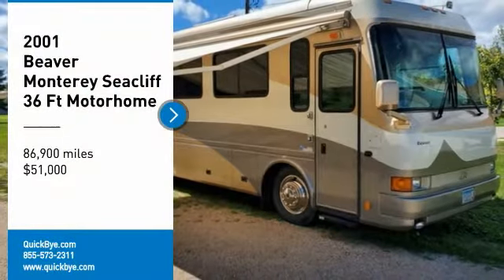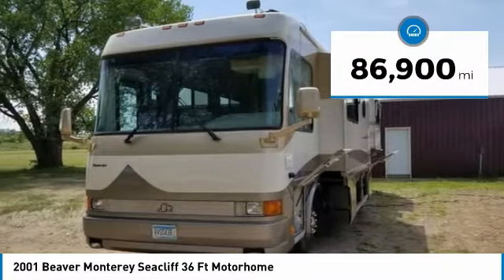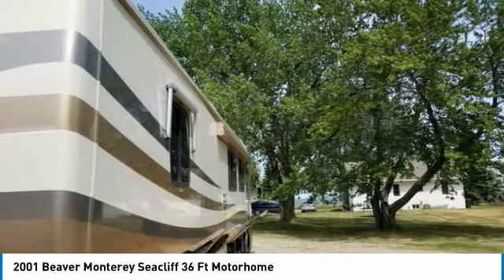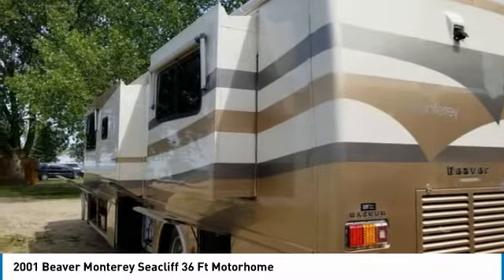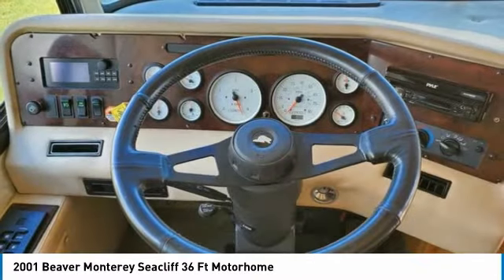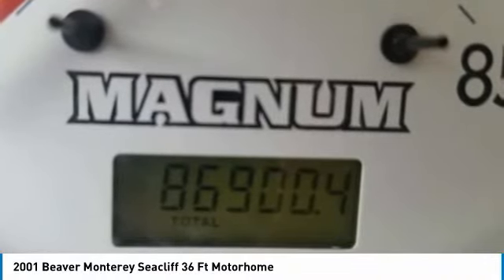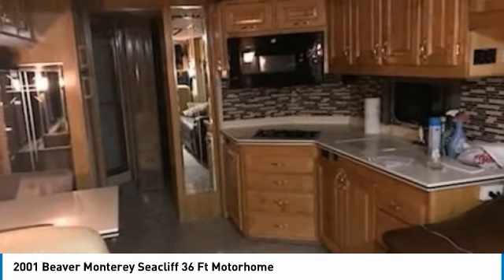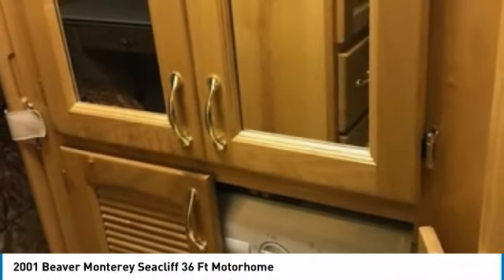2001 Beaver Monterey Seacliff KK0111SM188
2001 Beaver Monterey Seacliff 36 Ft Motorhome

QuickBye.com

2001 Beaver Monterey Sea Cliff Luxury For Sale in Starbuck, Minnesota 56381Spread your wings and fly with this 2001 Beaver Monterey Sea Cliff Luxury ! This Class A Motorhome is 36 feet in length and features a spacious floor-plan. Perfect for creating memorable experiences with loved ones and and friends. Powered by a strong Caterpillar diesel engine mated with an automatic transmission that offers an impressive 330 horsepower. This RV has two large slide outs and one power patio awning.  Hit the road with minimal effort because this rig is equipped with captains chairs, hydraulic leveling jacks and a back up camera.  With only 86,900 miles, you can rest assured that this Monterey Seacliff Luxury will be making your traveling dreams come true for many years to come. This 2001 Beaver Monterey Sea Cliff Luxury is ready to become your next home away from home.  This luxury unit has been outfitted with exceptional amenities to ensure that you experience top-quality residential living right on the campsite.  Highlights of these features include: Corian CountertopsAlter CabinetsCeramic FloorsThree Burner Cook TopMicrowave Convection OvenRefrigerator/Freezer/ Ice MakerDouble Kitchen SinkDinette With Chair SeatingTwo Televisions ThroughoutVCR/DVD/CD/StereoSurround SoundSatellite System With Auto SeekSofa ChairLarge Split Bath And Shower With SkylightOutside ShowerWasher/Dryer IncludedMaster Queen Size BedMaster Bedroom TelevisionFull Master Closet/DresserTwo A C UnitsFurnaceHydro-Hot Water HeaterBasementPower Mirrors With HeatFog LightsHitch Cruise Control8 k/W Diesel GeneratorMagnum Chassis Fantastic FansDual Pan Windows With AwningsDay/Night Shades And Solar Battery ChargerXantrax InverterSolar Panels And So Much More!! This 2001 Beaver Monterey Sea Cliff Luxury is ready to be your next home away from home. Don't miss out on this incredible opportunity to invest in your happiness. This fully loaded Class A RV is priced to sell. Call today for more information on how you can cherish every moment of your RV experiences with this fantastic Class A 2001 Beaver Monterey Sea Cliff Luxury !!!